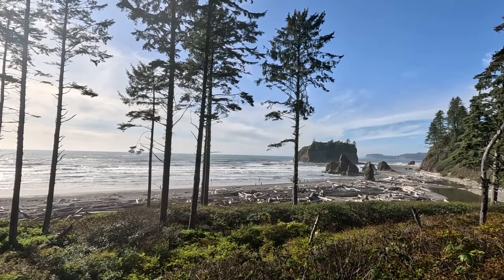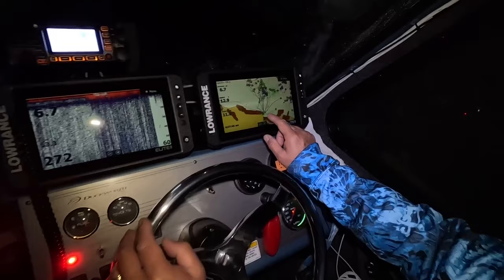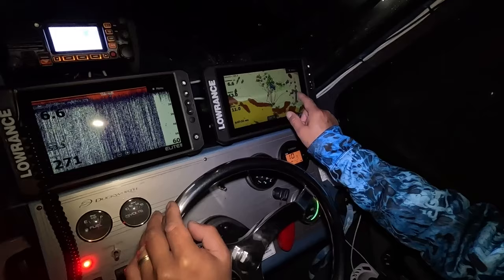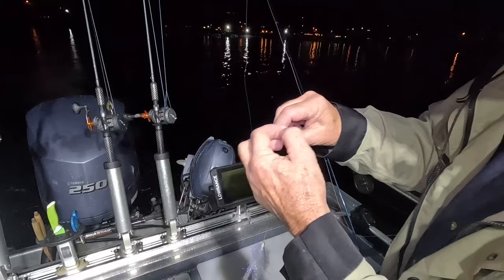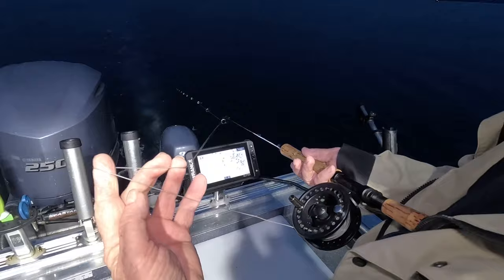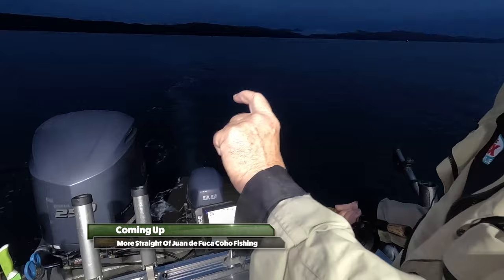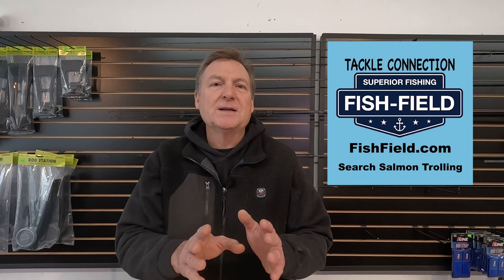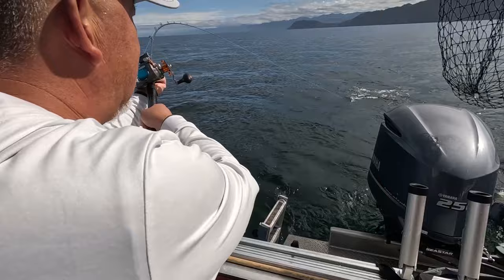Straight Of Juan de Fuca Coho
Learn the art of salmon fishing with trolling flies with Denis Pierce of Arctic Fox & Jair Fair trolling flies. Join a group of friends on an annual trip to the narrow strip of water between the Olympic Peninsula and Vancouver Island, BC which typically hold great numbers of Coho salmon in later Summer and Fall. See this playlist for more episodes with trolling flies